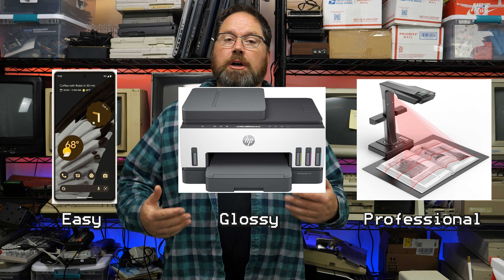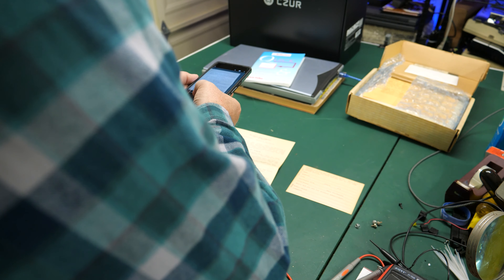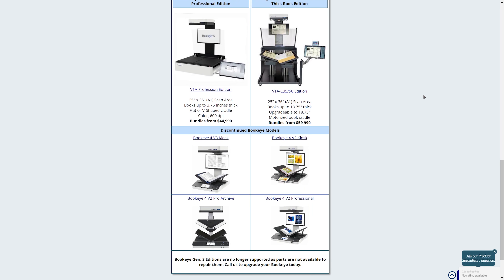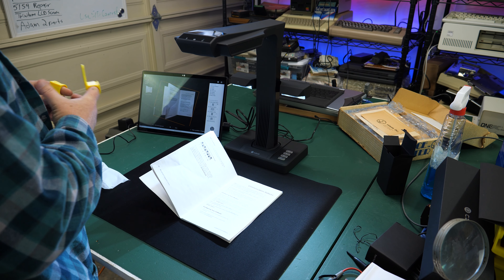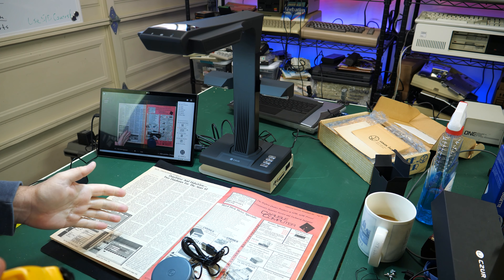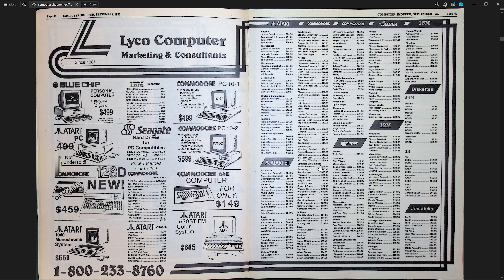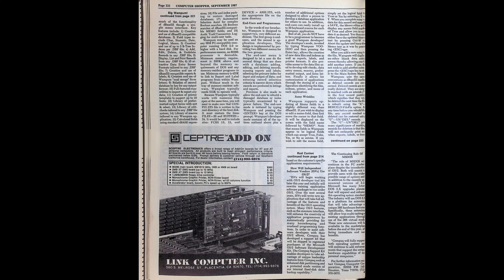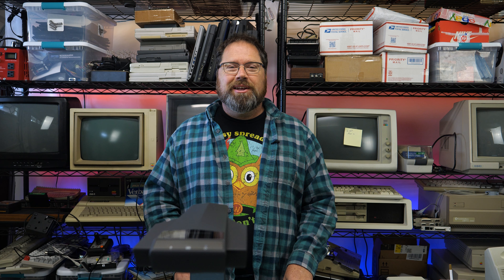Scanning And Archiving Vintage Documents - CZUR ET24 Pro, Phone, Flat Bed Scanner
Scanning and archiving vintage materials may seem like a pain, but it is easier than ever with modern technology. Here are three ways you can help out the retro computing community by saving images of rare manuals, datasheets, and circuit boards.

PDF of the Computer Shopper magazine I scanned including mistakes can be found on archive.org

Chapters:
00:00 - Importance Of Archiving
03:26 - Smart Phone
06:10 - Flatbed Scanner
08:24 - CZUR ET PRO 24
14:43 - Scanning The Computer Shopper
20:07 - Reviewing The Results
29:11 - Which Method To Choose

"Montage X" by Mitch Murder